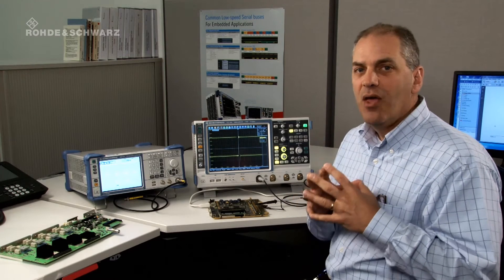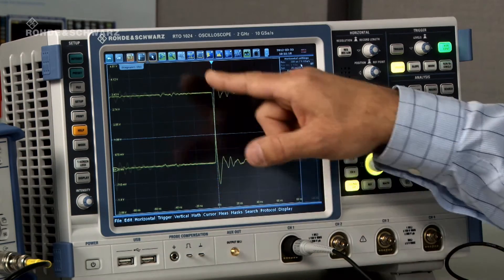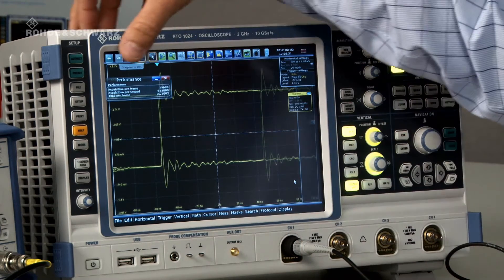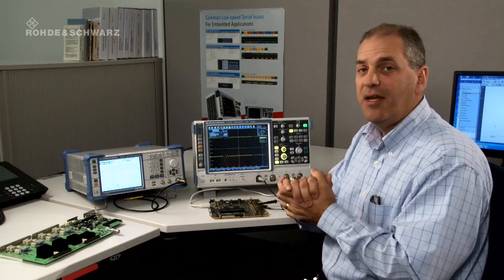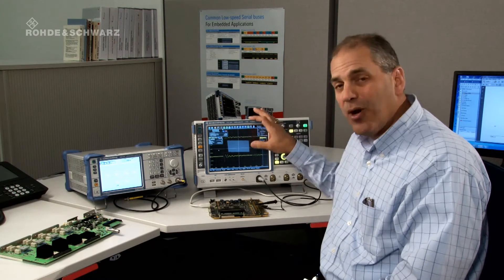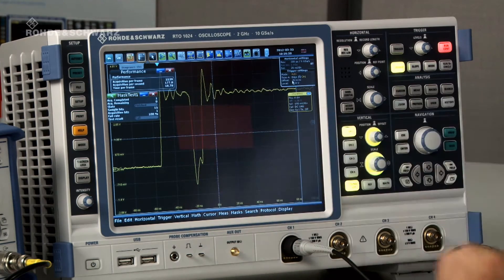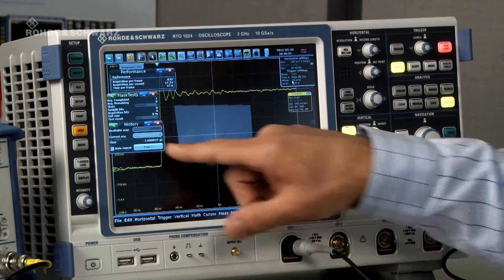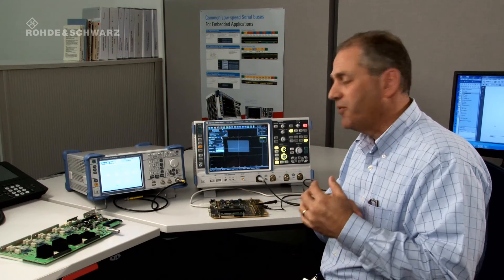R&S®RTO oscilloscope key parameters part 2 of 3: Acquisition rate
Rohde and Schwarz oscilloscopes are designed for engineers who need the most reliable and accurate representation of the signals they are analyzing. Discover some of the key parameters of an oscilloscope and how they impact on the performance in this video series: